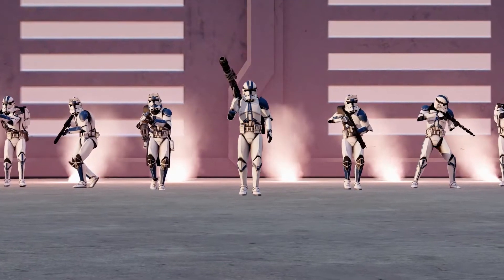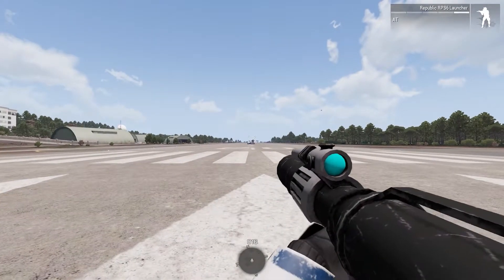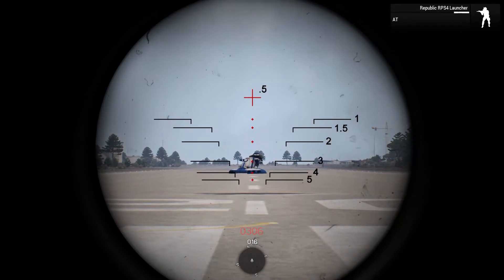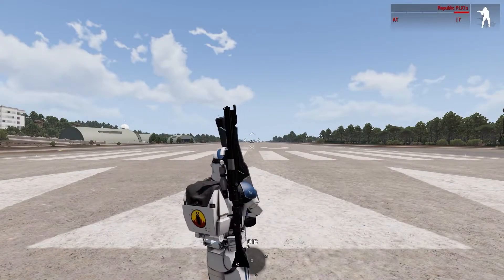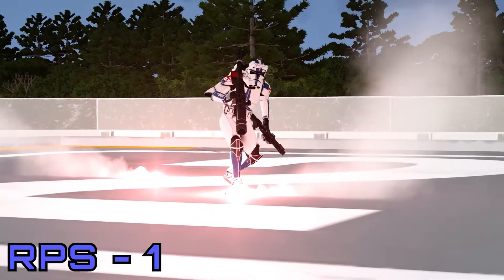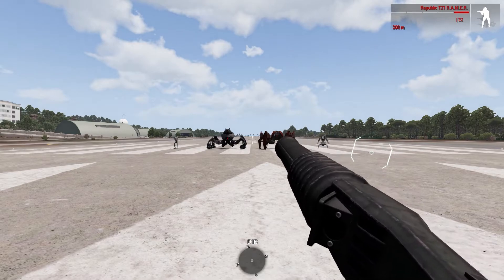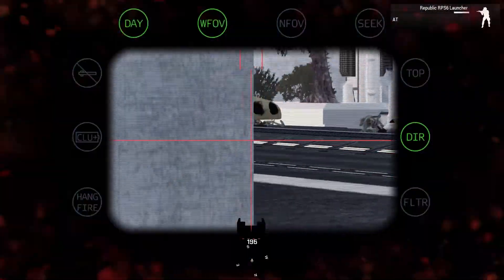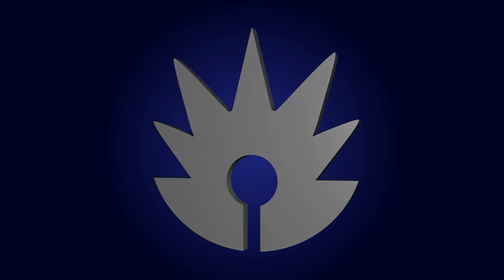501st Spotlight | Assault (Anti-Armor) Qualification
If you choose to be an Assault Trooper your role in a squad will be to function as a rifleman with additional specialized training and equipment to be used to destroy enemy armor, air, and mechanized targets.

Join the 501st on Teamspeak: ts3.501stlegion-a3.com